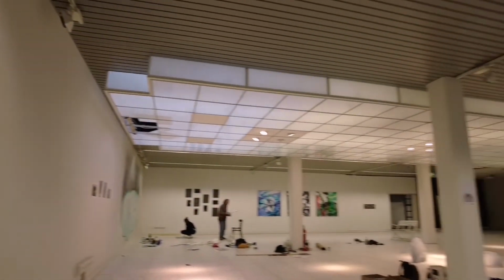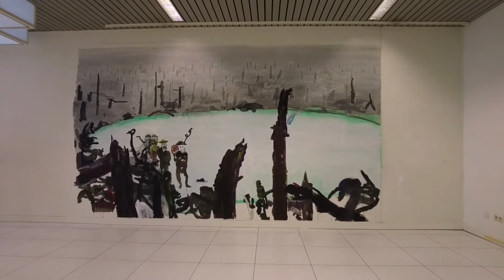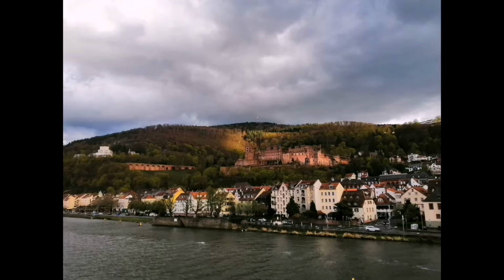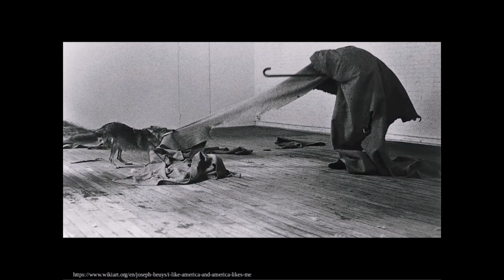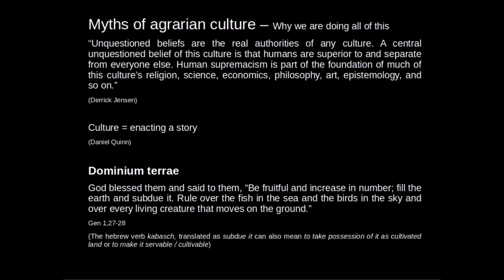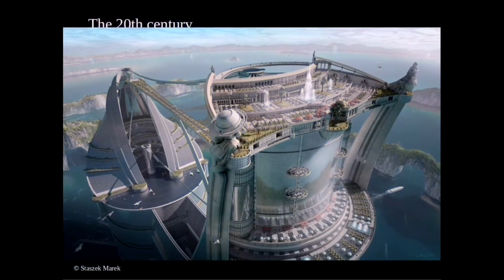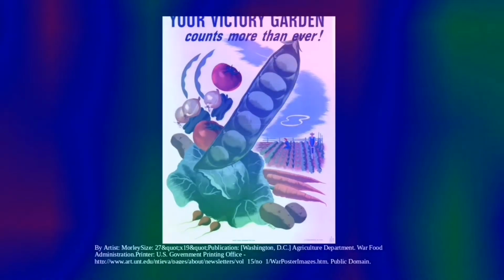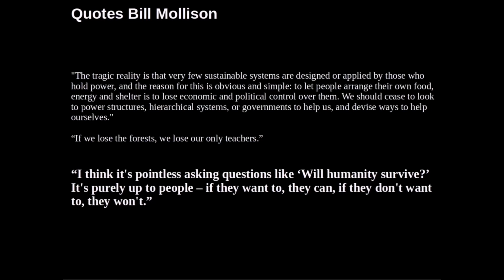PaleBlueDot - International Positions on the Environment May 6 - Mai 28, 2022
I participated in an art project and made this little video documentary. Enjoy